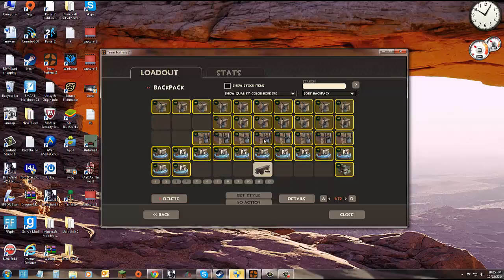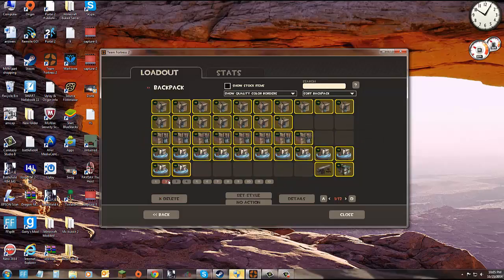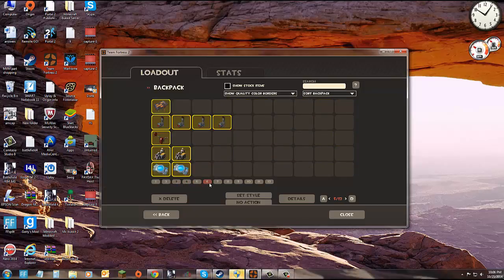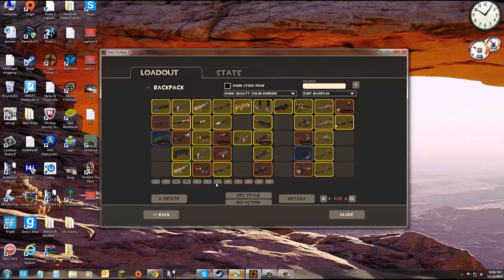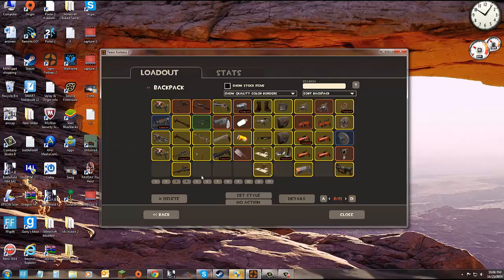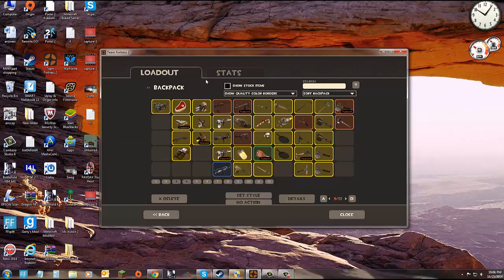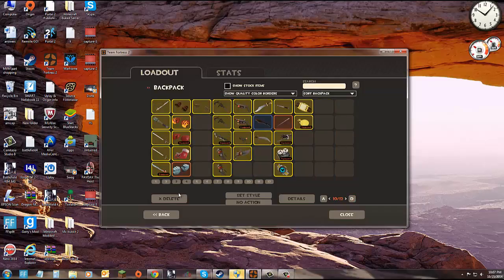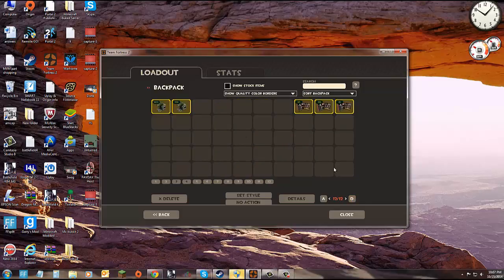My new BP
I show off my new organization